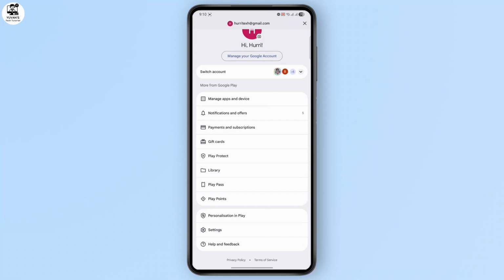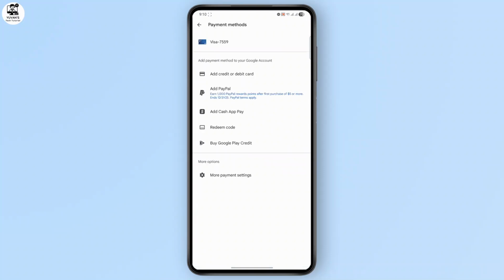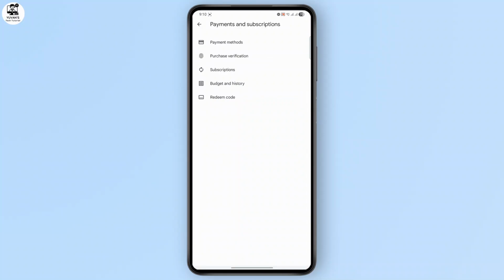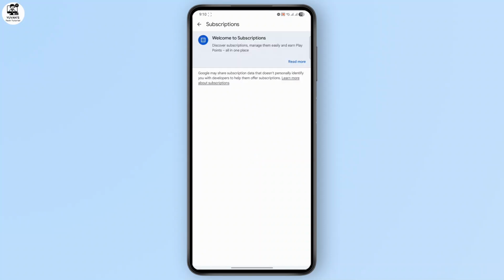How To Manage Google Play Subscriptions! - Step-By-Step!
Want to manage your Google Play subscriptions easily? This video will guide you through the step-by-step process to view, update, or cancel your subscriptions on Google Play. Whether you're asking, "How do I manage my Google Play subscriptions?" or need help organizing your subscriptions, this tutorial has you covered. Learn how to take control of your subscriptions quickly and efficiently. Watch now to manage your Google Play subscriptions today!

Timestamps:
00:00 How To Manage Google Play Subscriptions! - Step-By-Step!
00:06 How Do I Manage My Google Play Subscriptions?